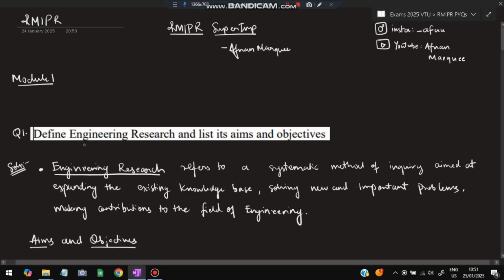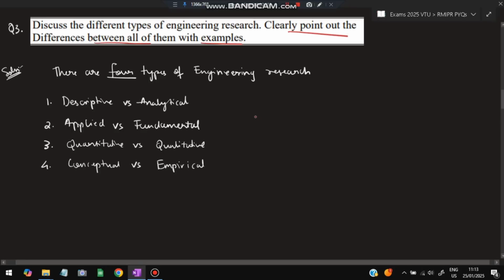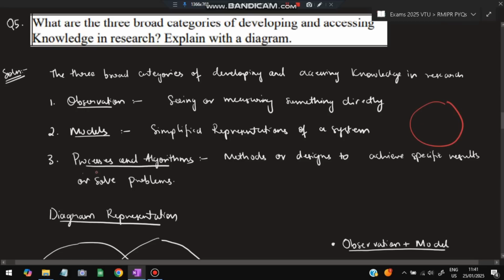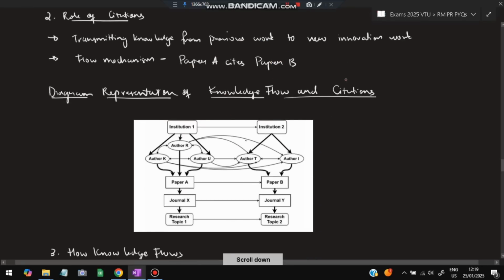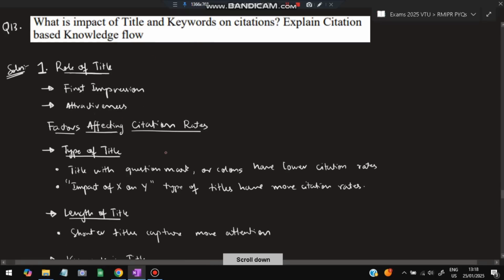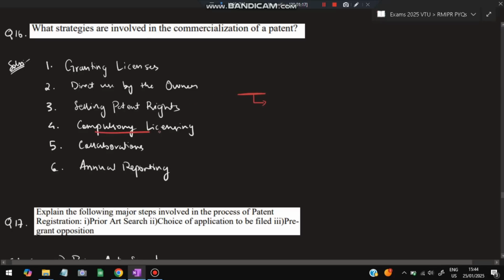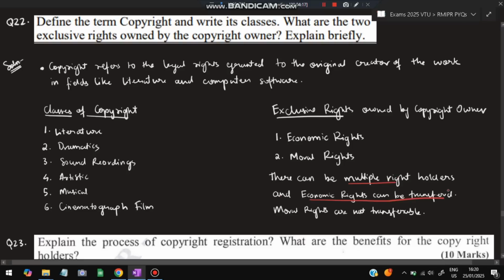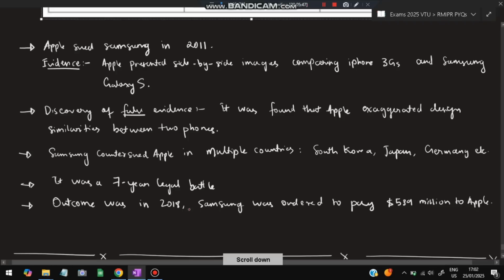RMIPR SUPER IMP 2025 VTU💯🤩 | Model Paper Solutions + PYQs | 22 Scheme VTU 5th SEM CSE ISE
Never Miss the Most Expected Questions from Research Methodology and IPR. In this video, learn Trends and Patterns seen in the Previous Year VTU exam papers. Selected PYQs 🎯 With Best Shortcuts | Research Methodology and IPR | Most Expected Questions with Solutions PDF | Afnan Marquee

⌛ Time Stamps

MODULE 1
0:00 Define Engineering Research and list its aims and objectives... 8-10 MARKS QN 🔥🔥🔥

5:48 What ethical considerations and responsibilities should be taken into account when determining authorship in engineering research... 8-10 MARKS QN 🔥🔥🔥

11:03 Discuss the different types of engineering research. Clearly point out the differences between all of them with examples... 8-10 MARKS QN 🔥🔥🔥

16:30 List the different types of research misconduct and provide a brief explanation for each one... 8-10 MARKS QN 🔥🔥🔥

21:16 What are the three broad categories of developing and accessing knowledge in research? Explain with diagram... 8-10 MARKS QN 🔥🔥🔥

25:12 Explain Fabrication, Falsification, and Plagiarism related to Engineering Research... 8-10 MARKS QN 🔥🔥🔥

MODULE 2
28:08 How does new and existing knowledge can contribute to the research process? Explain with relevant points... 8-10 MARKS QN 🔥🔥🔥

32:29 Explain how knowledge flows through a citation network using a flow diagram... 8-10 MARKS QN 🔥🔥🔥

35:00 Explain the various steps involved in the critical and creative reading process... 8-10 MARKS QN 🔥🔥🔥

37:59 Explain the term citation? Describe the functions of citation?... 8-10 MARKS QN 🔥🔥🔥

39:05 How can researchers effectively use search engines to find relevant literatures in their field?... 8-10 MARKS QN 🔥🔥🔥

42:01 Explain the most common styles for citation used by engineers during research, and provide an example... 8-10 MARKS QN 🔥🔥🔥

44:09 What is the impact of Title and Keywords on citations? Explain Citation based knowledge flow... 8-10 MARKS QN 🔥🔥🔥

MODULE 3
46:36 Explain step-by-step process of obtaining the patent from the initial idea to the grant of patent... 8-10 MARKS QN 🔥🔥🔥

49:31 Describe the intellectual property rights and list its types? Discuss the history of IPR in India... 8-10 MARKS QN 🔥🔥🔥

54:45 What are the strategies involved in the commercialization of a patent?... 8-10 MARKS QN 🔥🔥🔥

56:41 Explain the following major steps involved in the process of Patent Registration... 8-10 MARKS QN 🔥🔥🔥

57:54 Define the term Patent? Write a brief history of Patents... 8-10 MARKS QN 🔥🔥🔥

59:14 In which circumstances Indian residents are not required to file a patent application... 8-10 MARKS QN 🔥🔥🔥

1:00:17 What are the inventions eligible for patenting and which are the matters considered as non-patentable... 8-10 MARKS QN 🔥🔥🔥

MODULE 4
1:02:47 Using a flowchart, explain the steps involved in the process of Trademarks Registration... 8-10 MARKS QN 🔥🔥🔥

1:04:15 Define the term copyright and write its classes. What are the two exclusive rights owned by the copyright owner? Explain briefly... 8-10 MARKS QN 🔥🔥🔥

1:07:20 Explain the process of copyright registration? What are the benefits for the copyright holders?... 8-10 MARKS QN 🔥🔥🔥

1:09:56 What are the roles and functions of the copyright board and copyright society in administering copyright laws and regulations... 8-10 MARKS QN 🔥🔥🔥

MODULE 5
1:12:12 Define Geographical Indications (GI) with an example. What are the rights granted to GI holders?... 8-10 MARKS QN 🔥🔥🔥

1:38:29 Using a flowchart, explain the process of GI registration... 8-10 MARKS QN 🔥🔥🔥

1:14:24 Briefly explain the overview of Industrial Design (ID) and summarize... 8-10 MARKS QN 🔥🔥🔥

1:16:20 Explain the process of Industrial Design Registration... 8-10 MARKS QN 🔥🔥🔥

1:16:58 Explain the famous case law between Apple and Samsung... 8-10 MARKS QN 🔥🔥🔥